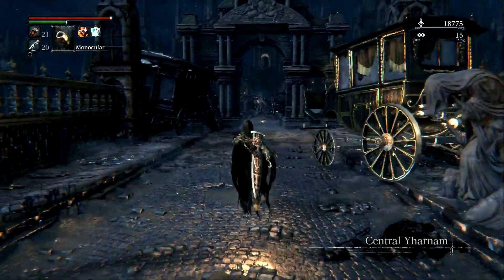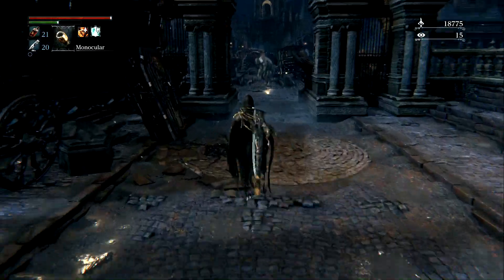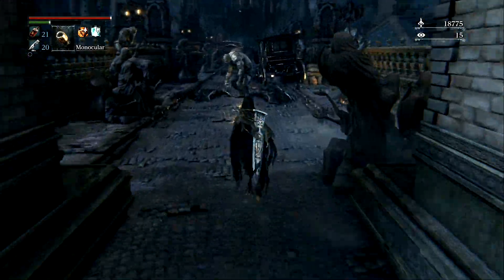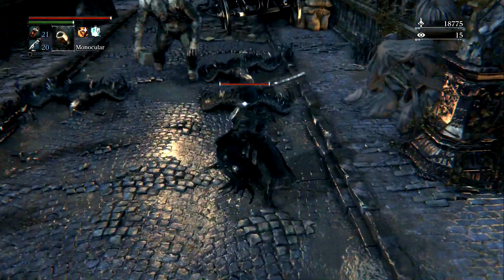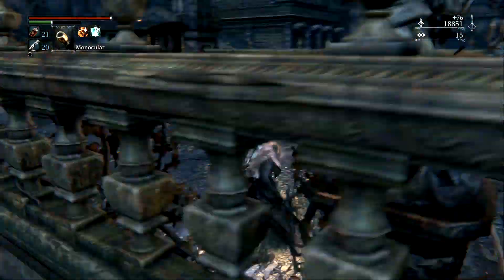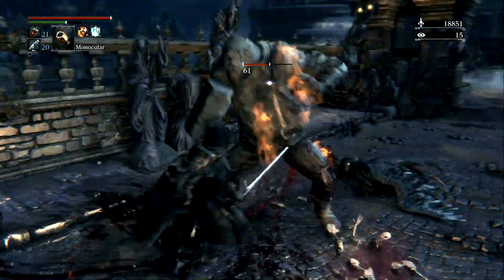Bloodborne: EASY BLOOD VIAL FARMING!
And so the nightly hunt begins...
From the same team that created the critically acclaimed Dark Souls II guide comes a new invaluable treasure. We've gone
behind the scenes with Bloodborne's creators to unearth every secret hidden within the mysterious city of Yharnam. Your hunt
through the streets of Yharnam will be your most exciting and rewarding journey yet, and the road will be hard. But fear
not! This guide is your key to mastering the merciless challenges and navigating the darkest depths of the city.

BONUS CHEST
Exclusive interview with Bloodborne's creator, Hidetaka Miyazaki
Lore index to aid in your research of this dark world
The Art of Bloodborne — every page is a masterpiece of its own
Exclusive Dynamic Theme: let the Hunter's Mark adorn your PS4

Training Manual
Yharnam's no place for novice hunters. Understanding how Bloodborne works starts here, and anyone who doesn't arm themselves with understanding of its intricate systems will be quickly cut down.

Hunting Grounds
From the streets of Yharnam to the end of the nightmare, critical routes and rewarding detours are plotted on detailed, invaluable maps. Text points highlight events, encounters, and tactics for each area's key landmarks. This hunter's compendium leaves no paving stone unturned.

The Bestiary
A good hunter knows his enemy's weaknesses. He knows their behavior. He knows what it takes to kill them efficiently. Study
your prey carefully and discover all of the elements that make them what they are — and then the hunt is on!

Arsenal & Attire
Your weapon's only lethal if you know how to use it. Here you'll learn about weapon properties, hidden damage modifiers, attack ranges, swing speeds, and much more. Whether you're hunting beasts or other hunters, you'll have the knowledge... and the advantage.